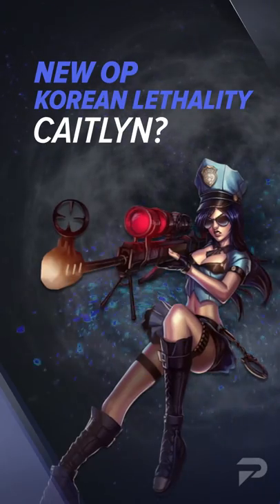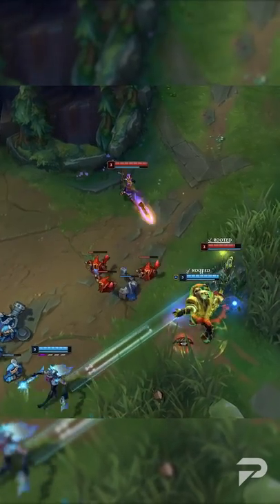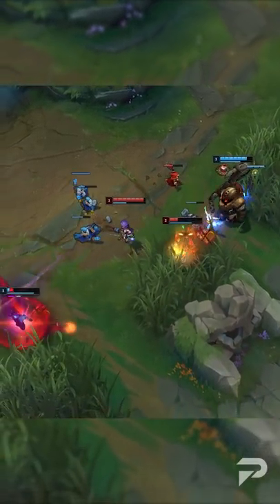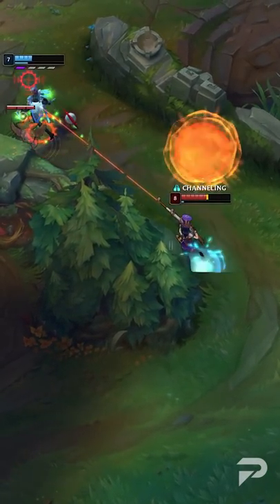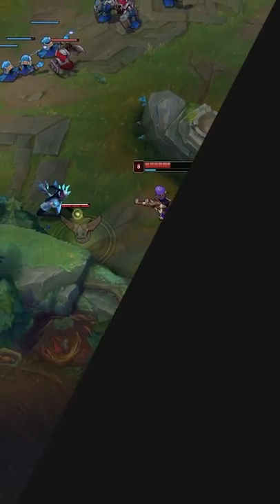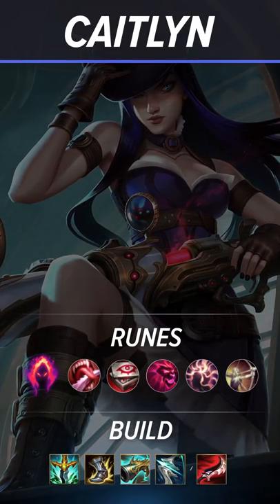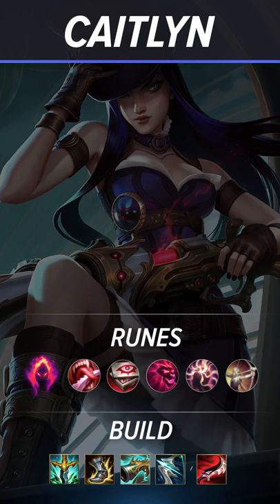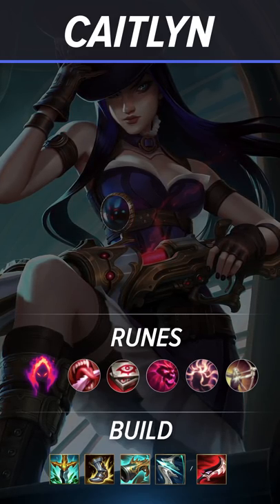OP KOREAN Lethality Caitlyn Build in 1 Minute - League of Legends